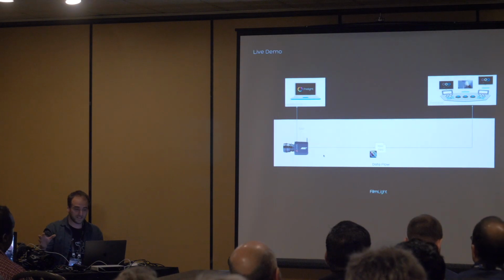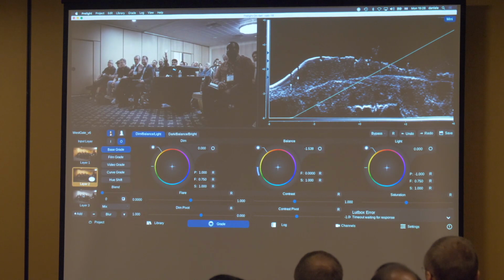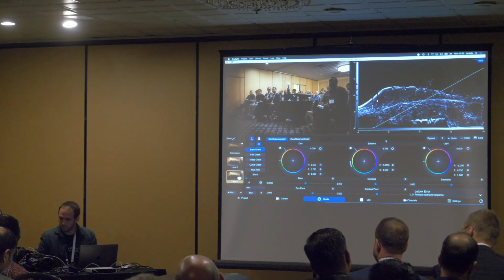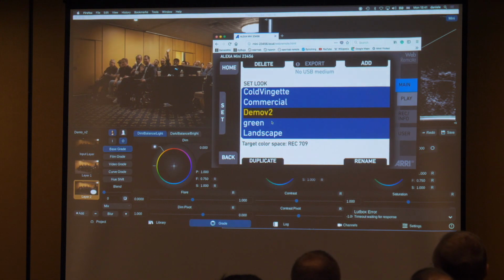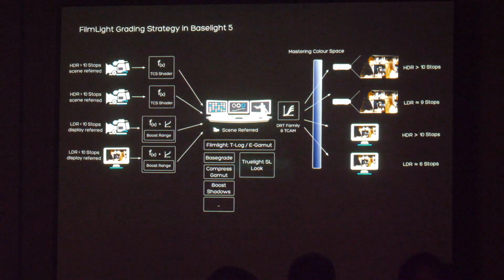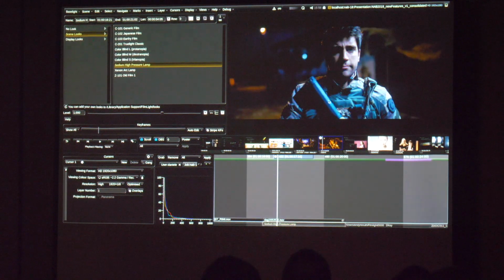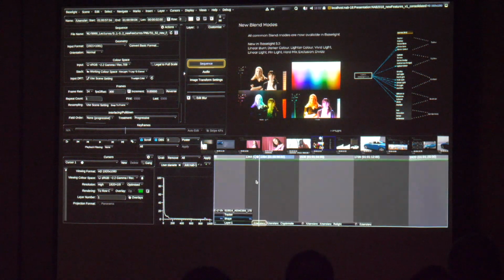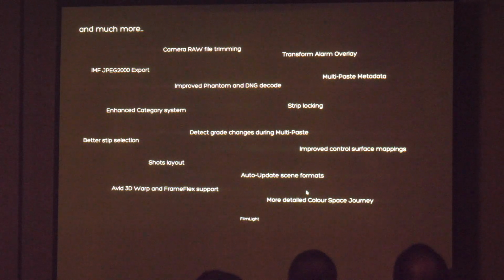FilmLight PreLight Presentation NAB 2018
Thanks to the organizer for allowing me to film the event. I hope this video is useful to all you out there. Cheers!

This signup link gives you 2 months free!! (Originally $199USD/year) 😲

🔥Love making videos? We hope to have all kinds of filmmakers to build a great community and help each other out 🔥

My main gears:
📷 Panasonic GH5
🎤 Rode Videomic Pro+
🖥 iMac 27" 5K
🎧 Sennheiser HD 25-1 II
🎙 Sennheiser AVX